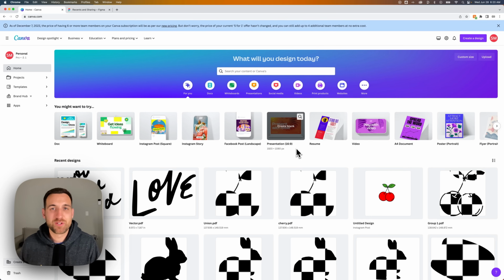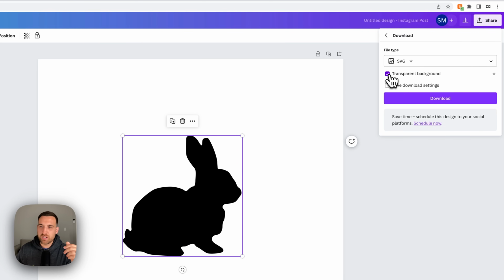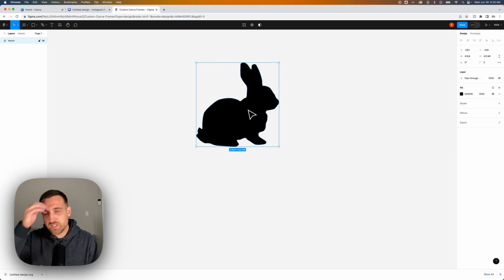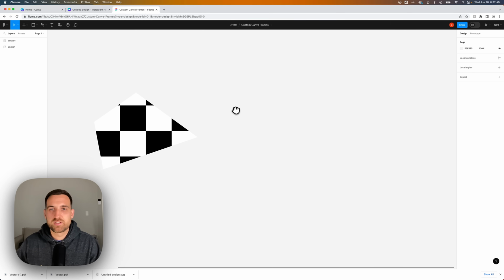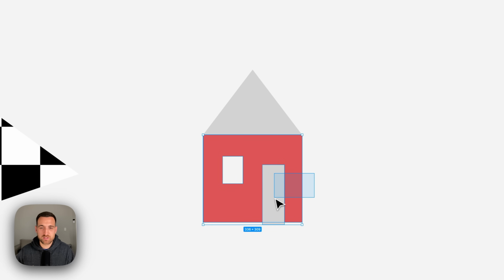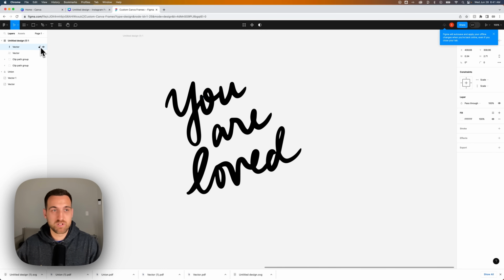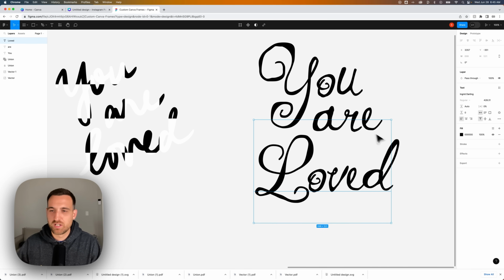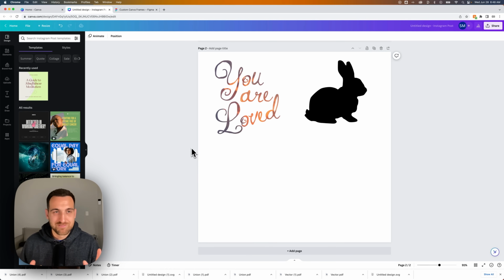How to Make Custom Frames in Canva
If you're wondering how to make custom frames in Canva, you've come to the right Canva tutorial! In this video, we'll use Canva and Figma to create custom frames in Canva. I walk you through step-by-step how to export SVG graphics from Canva and convert them to frames in Figma with PDF exports.